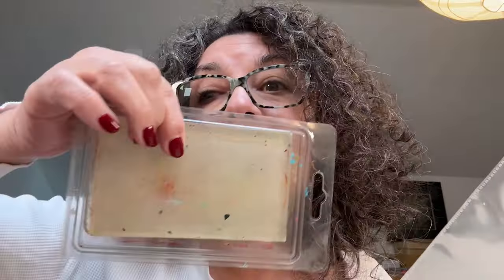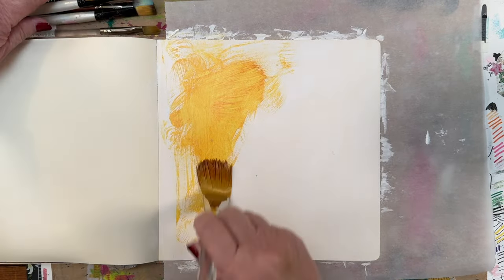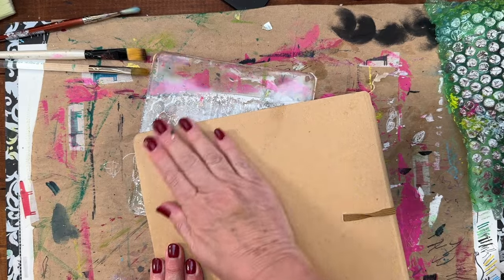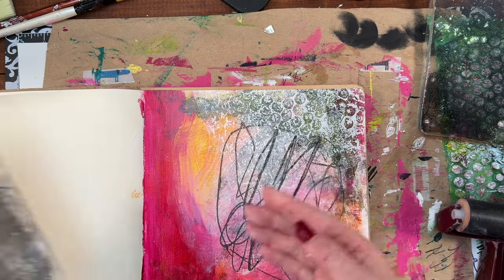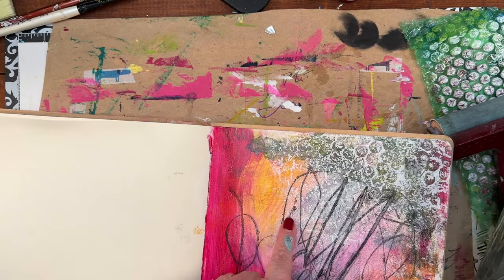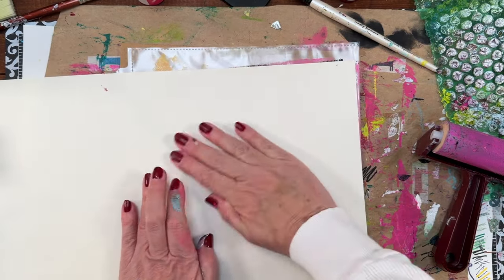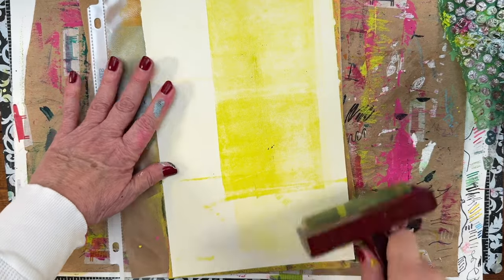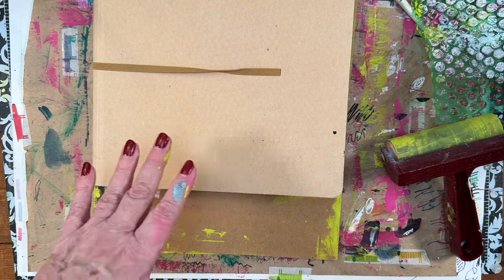You DON'T Need A Gelli Plate! DO This Instead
No Gelli plate? No problem! Learn how to make awesome prints in your art journal with a simple plastic sheet or bag!

This video shows you a fun and easy way to make cool prints in your art journal, even if you don't have a fancy Gelli plate. We'll be comparing a Gelli plate to a plastic sheet protector but any plastic bag will work!

Whether you use a plastic sheet protector or a bag, you can create unique and unpredictable designs.

It's super relaxing and adds a dash of pizzazz to any page! No two prints are ever the same, which is the best part.

Be warned: This is totally unpredictable, tons of fun, and you might get hooked!

Before you spend money on a Gelli plate, give this trick a try!

Materials you'll need:

A plastic sheet protector or any plastic  bag
Any kind of acrylic paint (I used Golden and Martha Stewart brands in this video)
A brayer or roller
Cardboard
Your art journal
A positive attitude!

Remember, any craft paint or acrylic paint will work. Go wild and experiment to find the perfect combination for you!